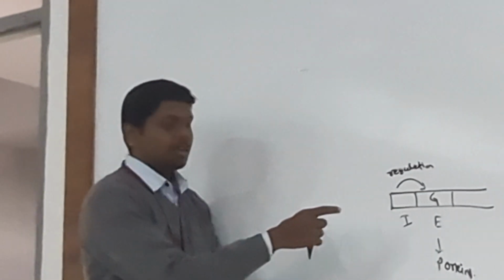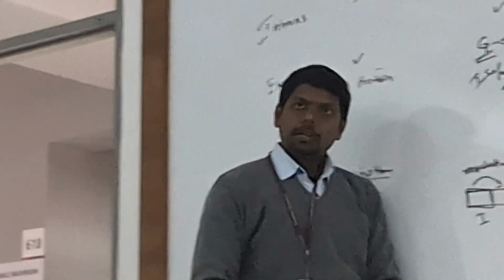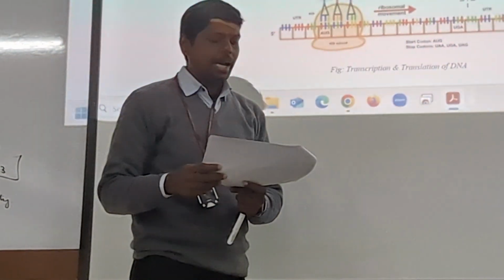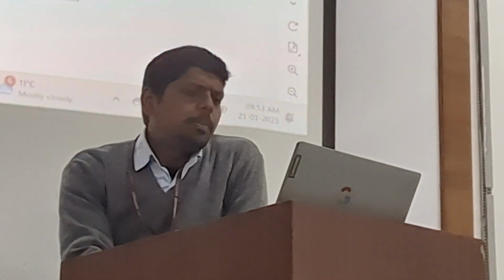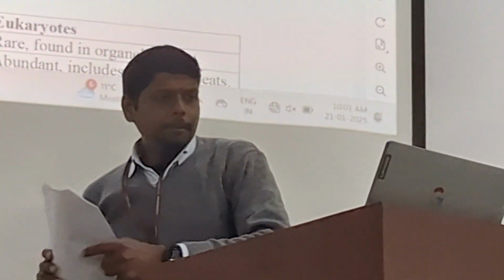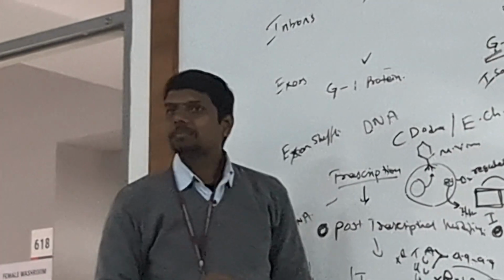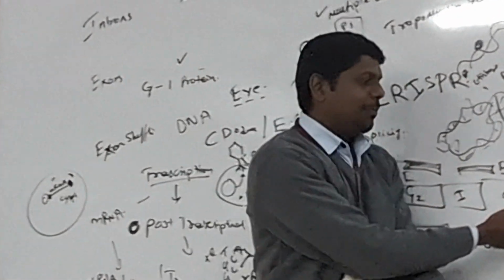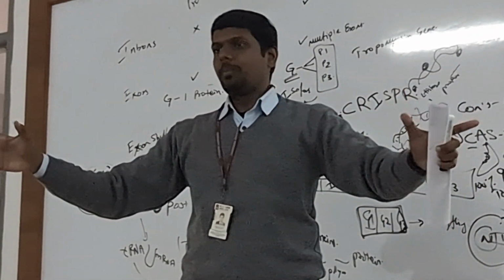Transcription & Translation in Prokaryotes & Eukaryotes